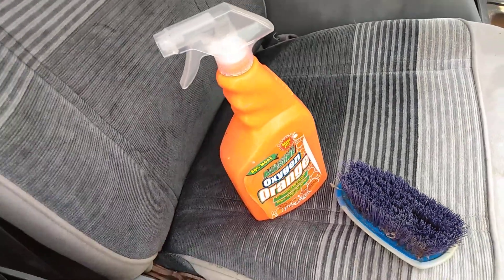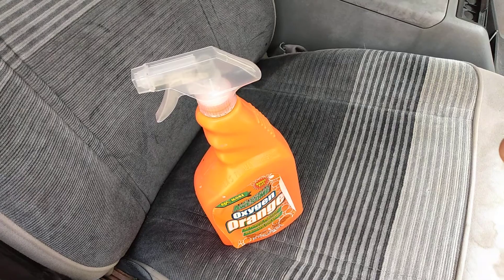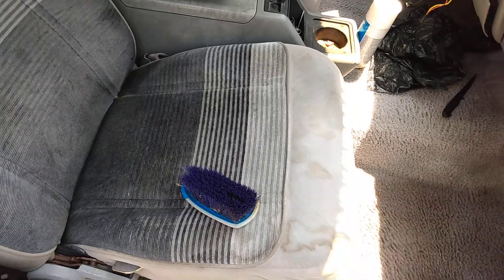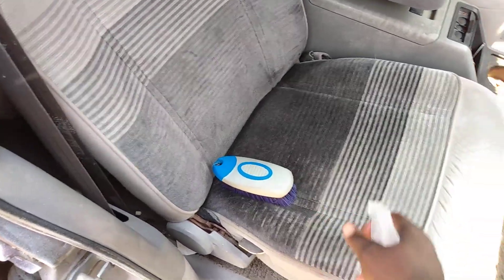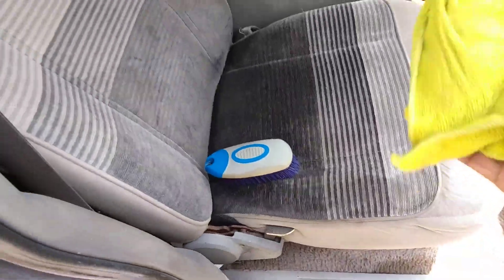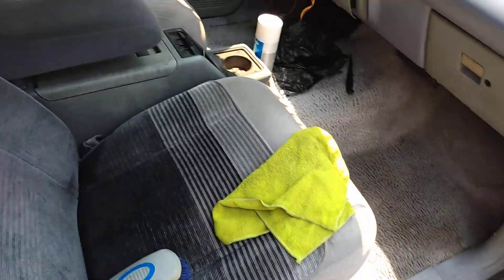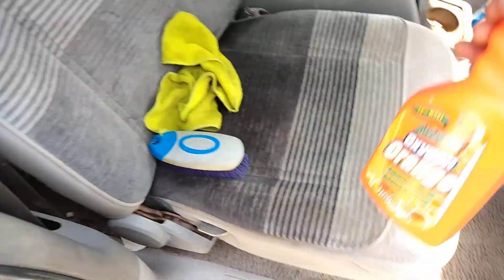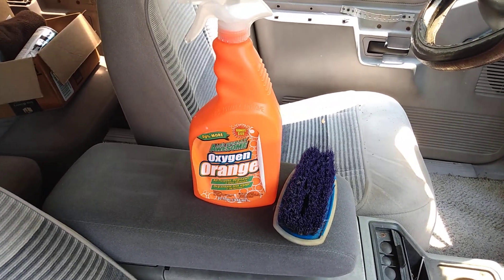la totally awesome orange cleaner with WalMart brush best way to clean seats